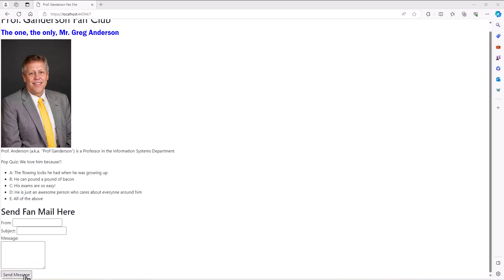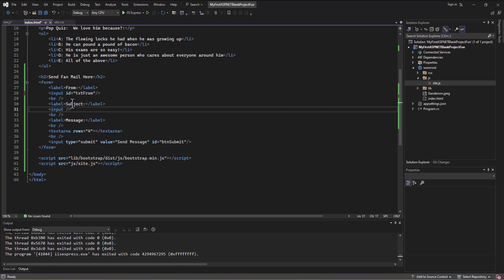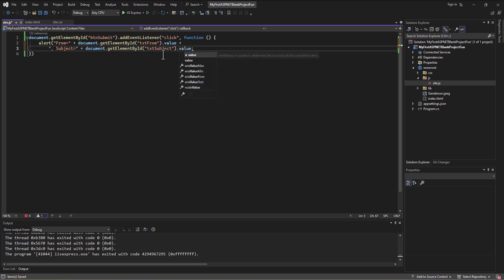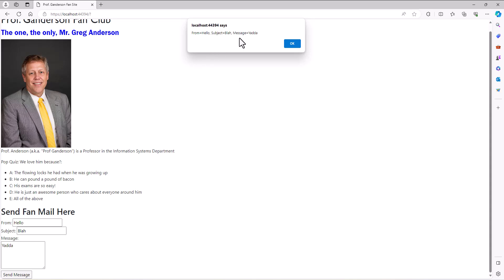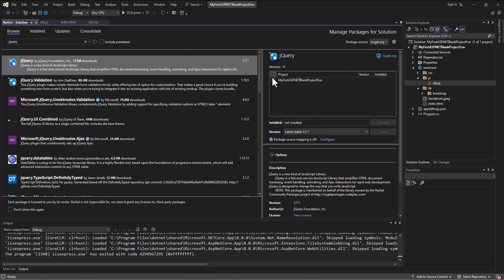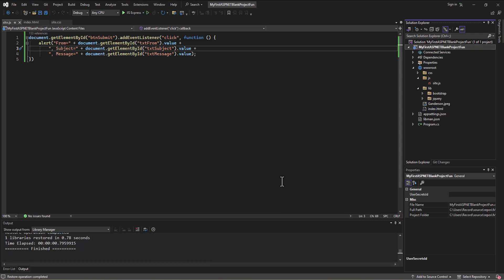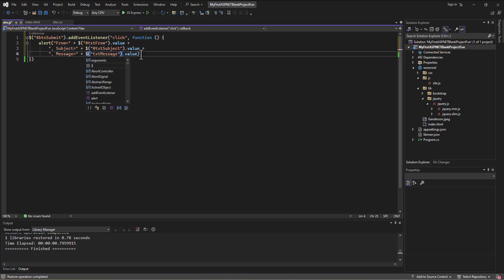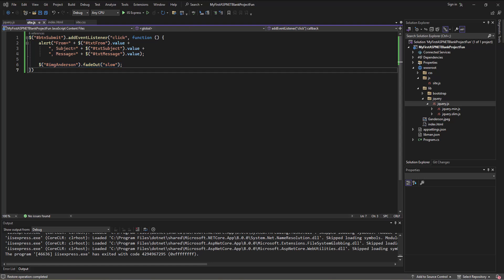Building First ASP.NET Web App - 07 - jQuery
This series of videos introduces a non-MVC ASP.NET web app with HTML, CSS, Bootstrap, JavaScript, & jQuery.  This video walks through incorporating jQuery into our app.